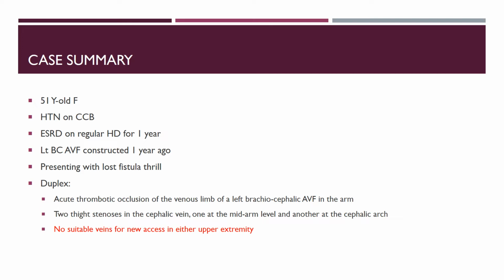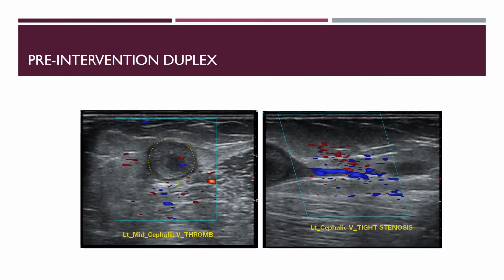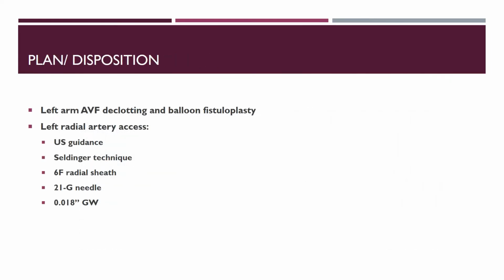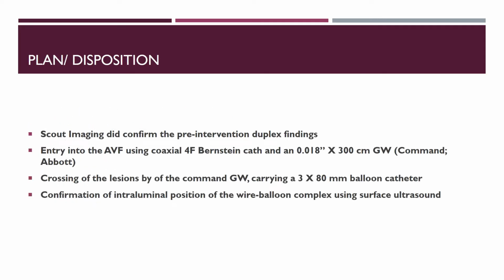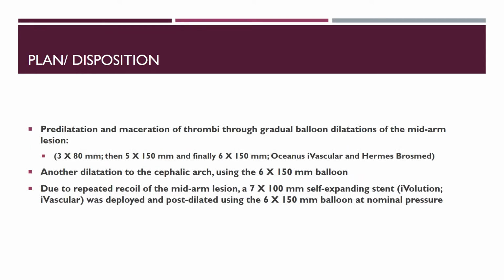Percutaneous salvage of a precious AVF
Case report of a thrombosed left brachio-cephalic AVF that could be declotted percutaneously. It highlights the advantages of minimally invasive percutaneous interventions and their repercussions on patient quality of life and general well-being.